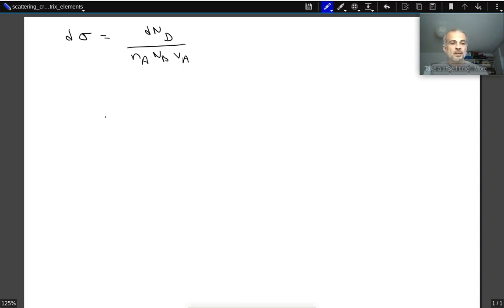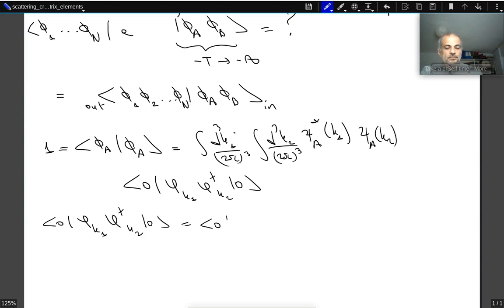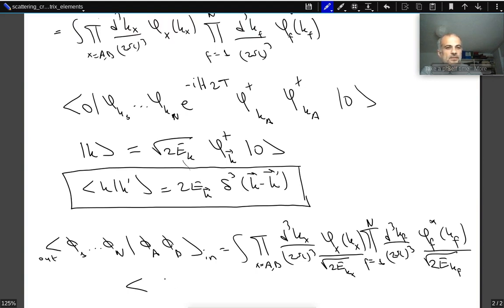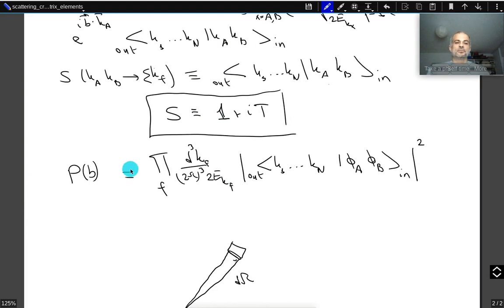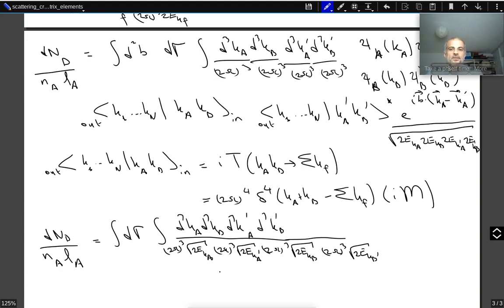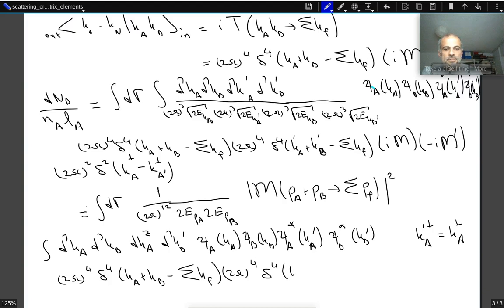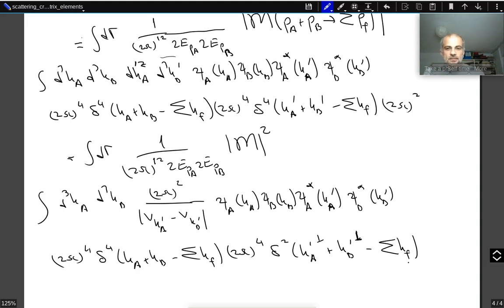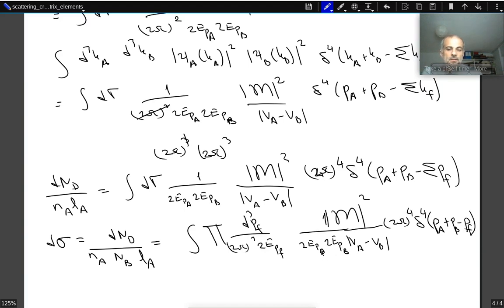Phys541 Scattering Cross Section - Relating to Matrix Elements